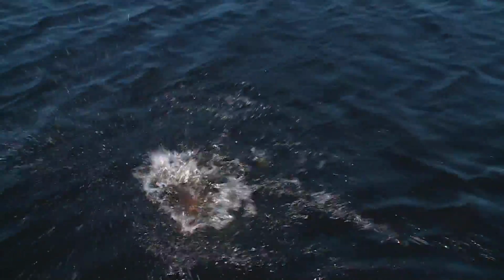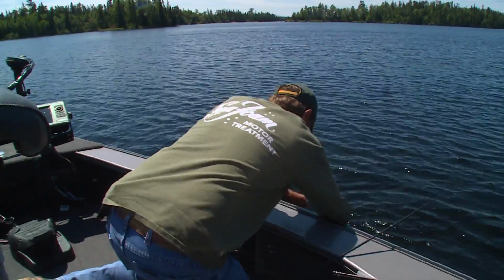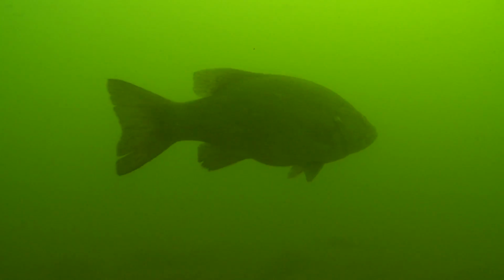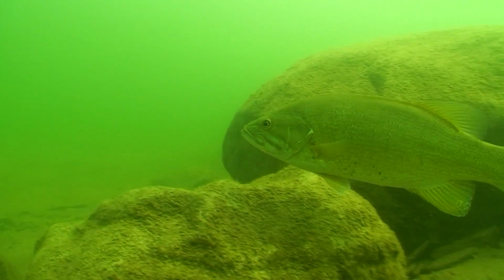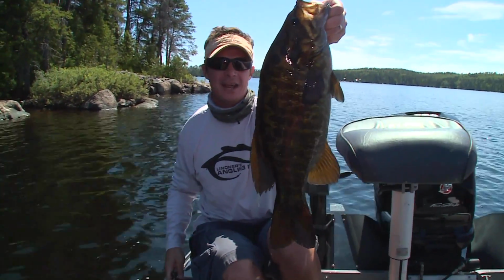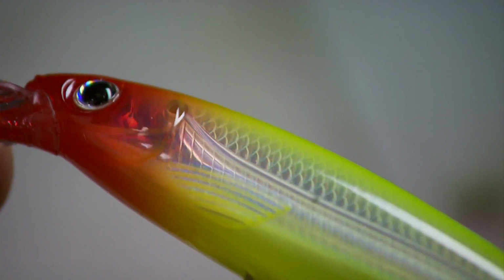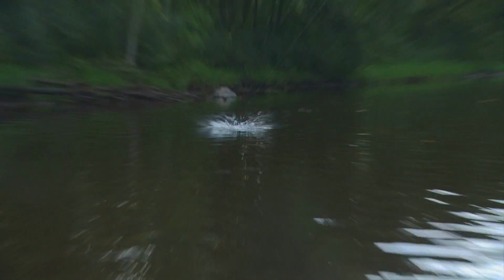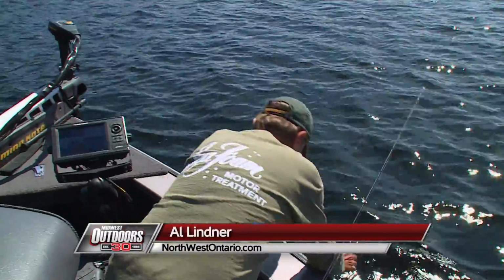Bass Action in NorthWest Ontario with Al & Dan Lindner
MidWest Outdoors TV Show #1571

MidWest Outdoors Television is the top-rated outdoors TV show in the Midwest! Our award-winning TV show has been broadcasted weekly since 1986, and can be found on more than two dozen TV stations, including nationwide on Pursuit Channel, and has been selected as the “Best Fishing and Hunting Show” by viewers all across the U.S.

Each episode contains a variety of segments and tips to help you enjoy the outdoors. MWO TV is fresh, timely, fast-paced and highly informative, with fishing, hunting and outdoor segments filmed on-location, and has won several awards for outstanding outdoors programming and production.

New episodes of MWO TV can be seen 52 weeks a year. For a station and time in your area log onto